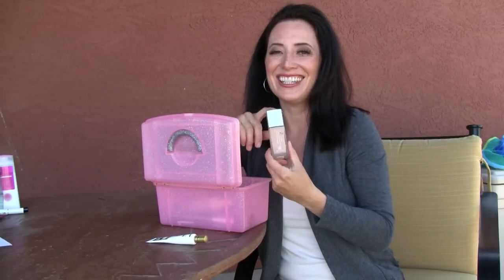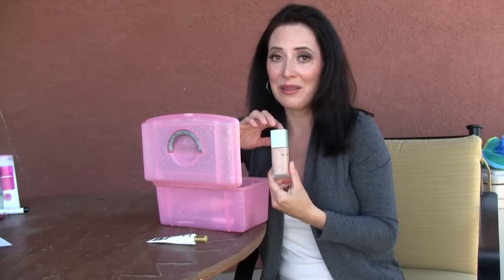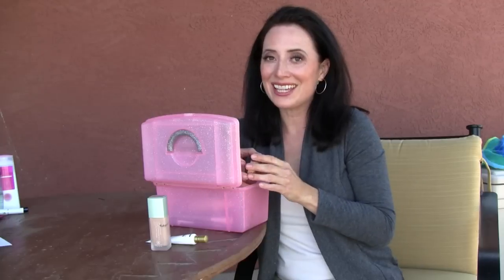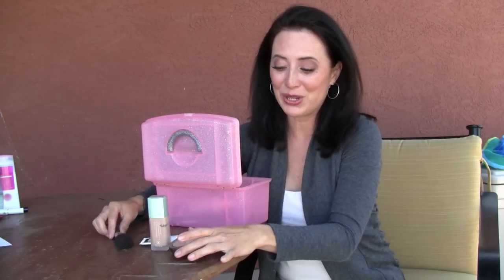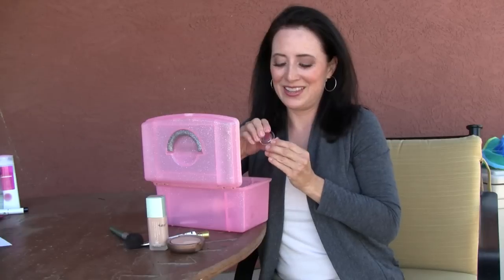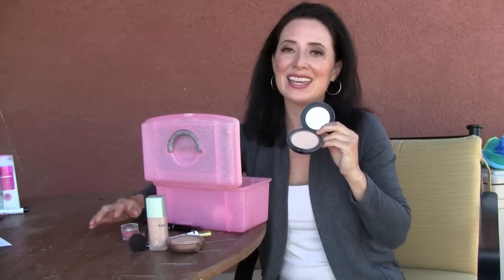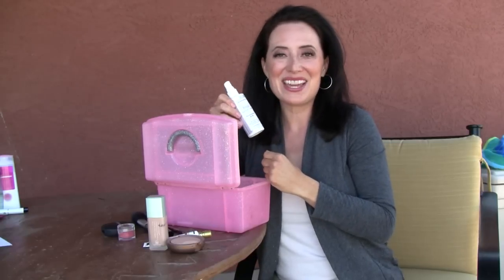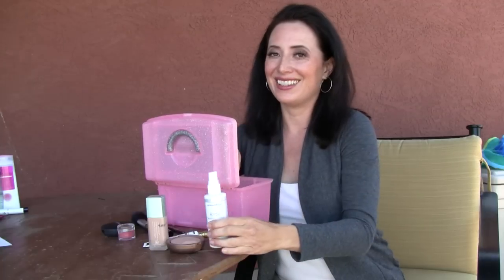What's in my Caboodle-new products and favorites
What's in my Caboodle?
Answers to the questions "what do I wear for foundation", or "what do I use for my daily products". In my travel caboodle I've put the makeup/beauty products I use on a daily basis, plus some new finds that I love! Watch and let me know if you use these products too!